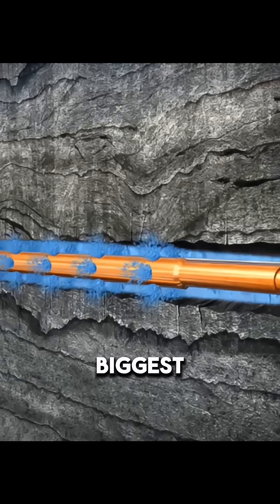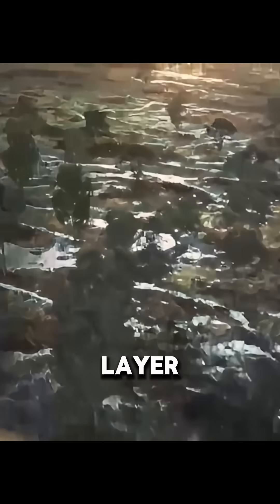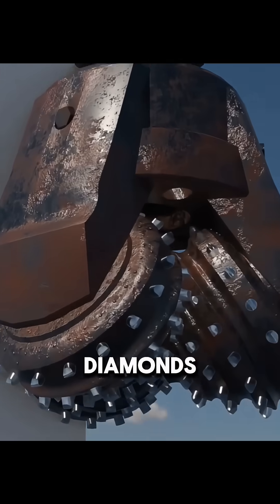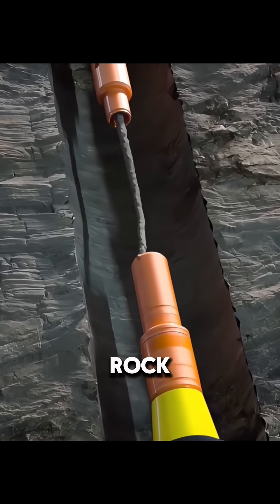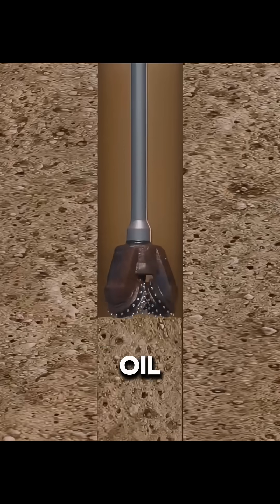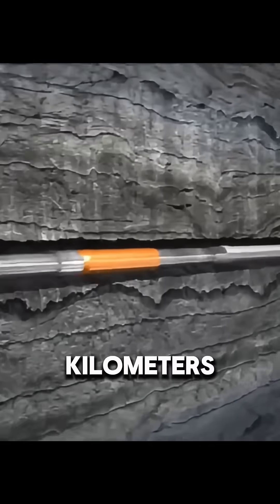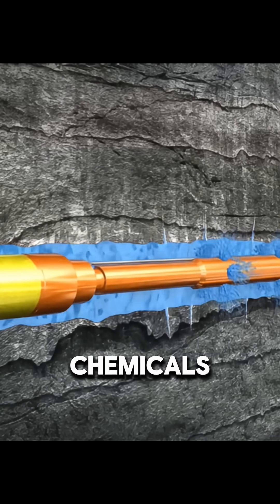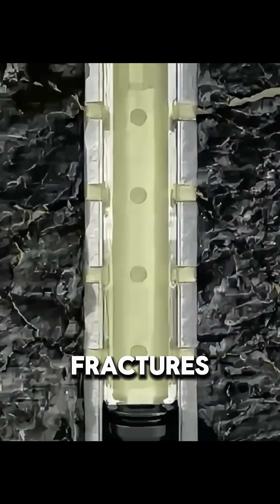How is oil extracted on land?